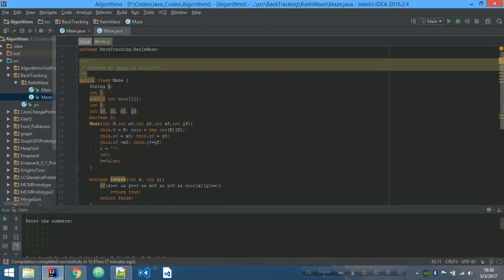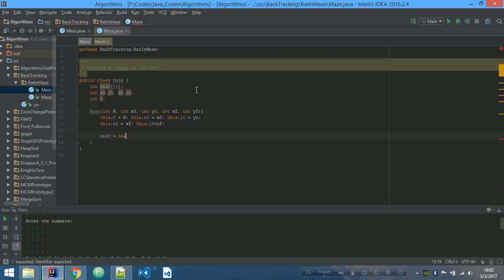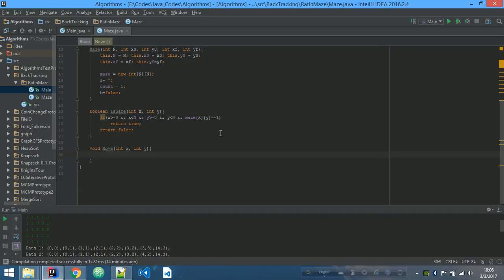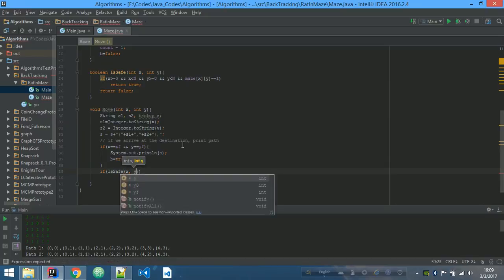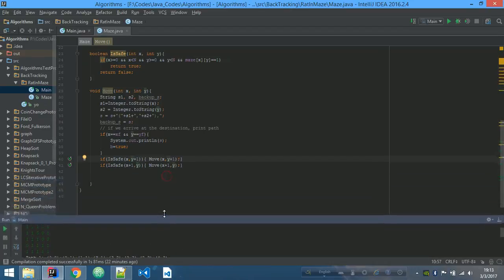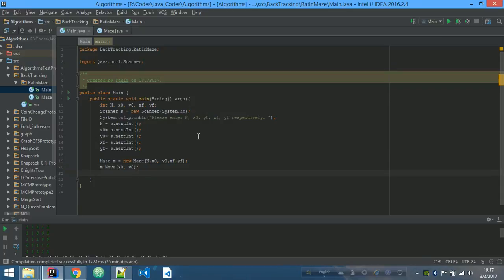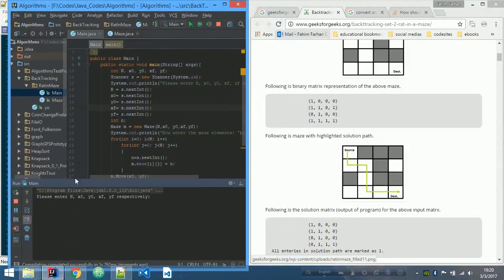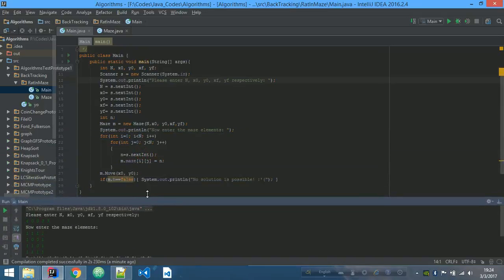Backtracking Algorithm - Rat In Maze using Java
Hello, internet! Today, we'll solve the rat in maze problem.

If you don't know what this is, check out this